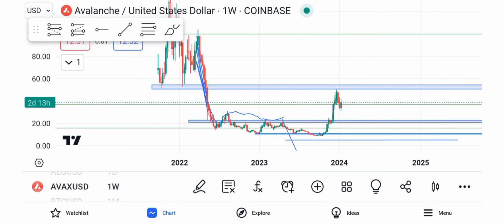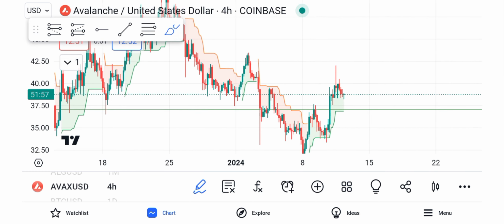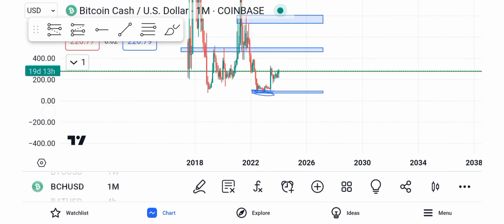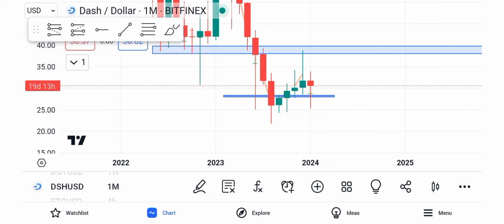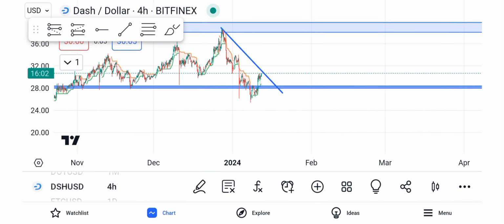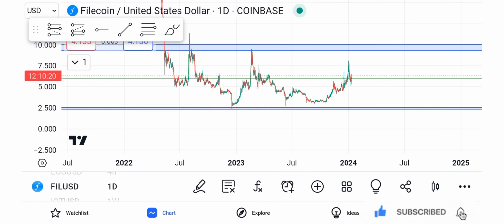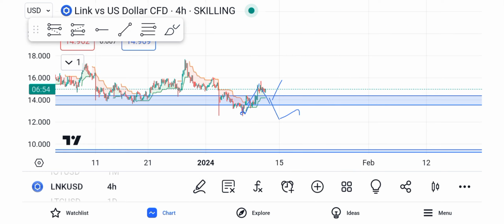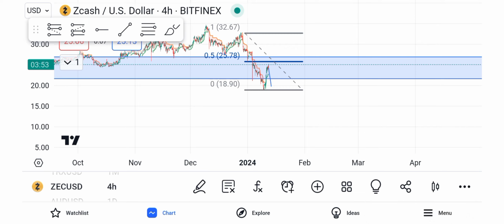DETAILED ANALYSIS ON POPULAR CRYTO CURRENCIES | Trade Alert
this is a detailed analysis on several crypto currencies.